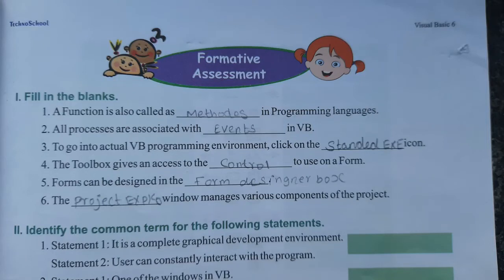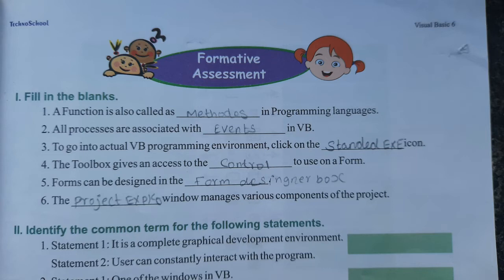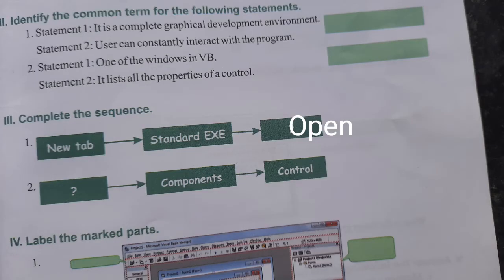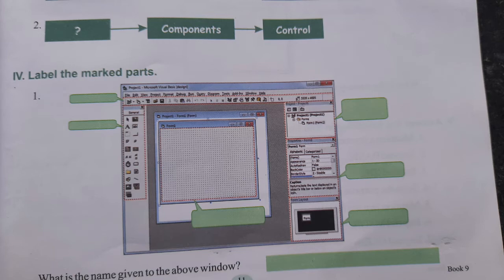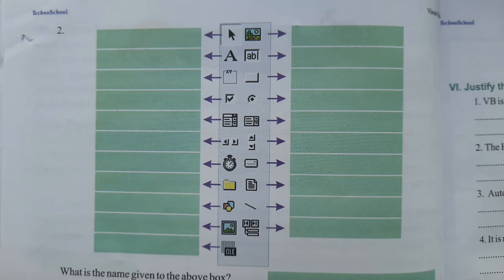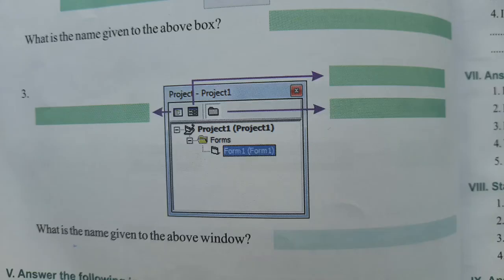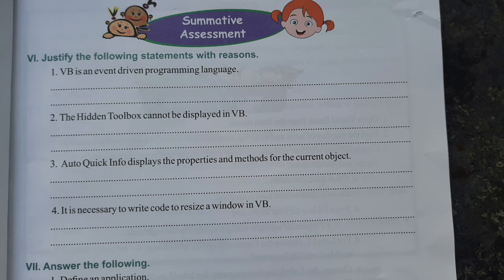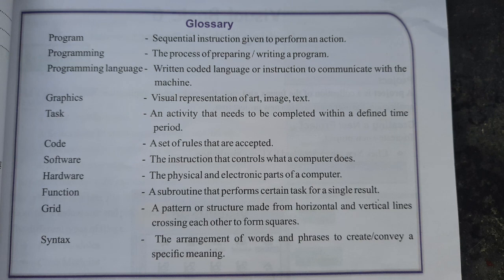Lesson-1 Text Book Back Excercise Explanation.